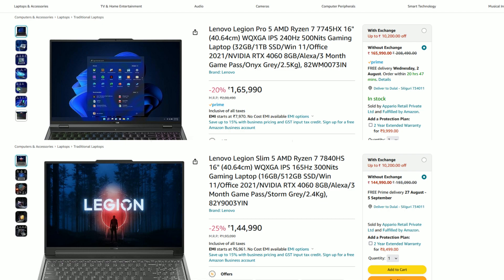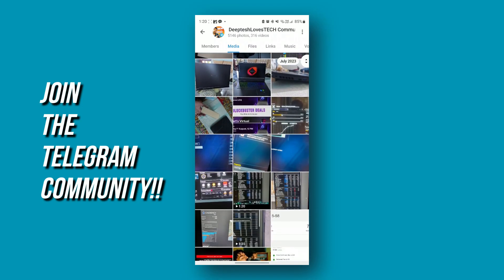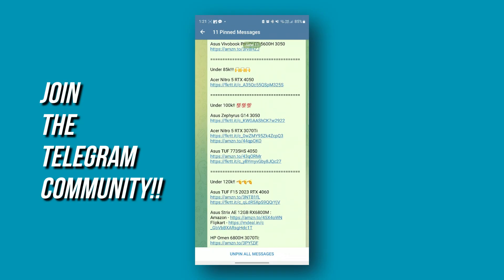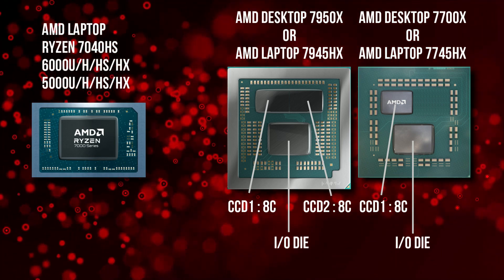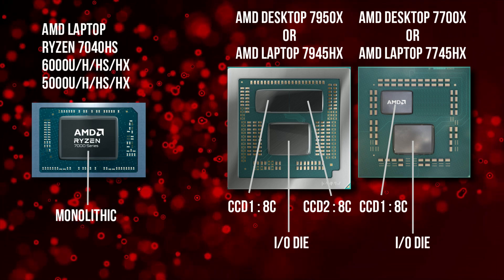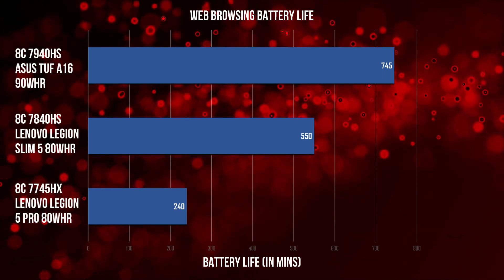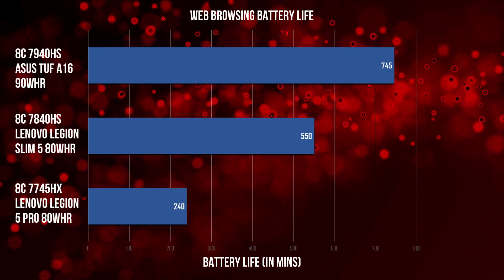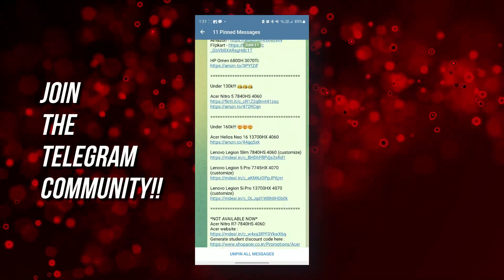Lenovo Legion Pro 7745HX vs 7840HS | DON'T BUY THE WRONG CPU ❌ 8 Core Dragon Range OR Pheonix ?! 🧐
Should you buy 8 Core Dragon Range or 8 Core Pheonix Range APUs?! Watch this video before buying!!
Search - "DeepteshLovesTECH Community" on Telegram
Timestamps:
00:00 7745HX vs 7840HS
01:04 Join the Telegram Community
01:26 AMD Zen 4 Laptop APUs
02:56 AMD 7045HX Explained
03:55 Difference Explained
05:02 7045HX CONS
05:40 Idle Power and Battery Life
06:22 7745HX vs 7840HS Benchmark
07:35 Which CPU to buy??

Top Gaming Laptop Deals 2023!!!

Under 60k!!! 🔥🔥🔥

Under 70k!!! 👌👌👌

HP Victus 16 5600H 3050

Asus Vivobook Pro OLED 5600H 3050

Under 80k!!! 😲😲😲

Under 85k!!! 🙌🙌🙌

Under 100k!! 💯💯💯

Under 120k!! 🫡🫡🫡

Asus TUF F15 2023 RTX 4060

HP Omen 6800H 3070Ti:

Under 130k!!! 👑👑👑

Under 160k!!! 🤯🤯🤯

Acer Helios Neo 16 13700HX 4060